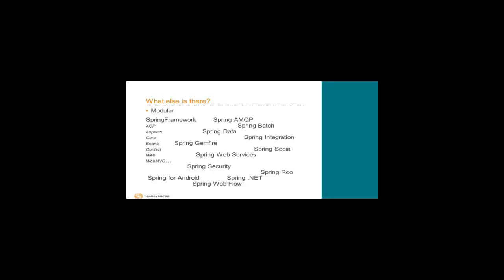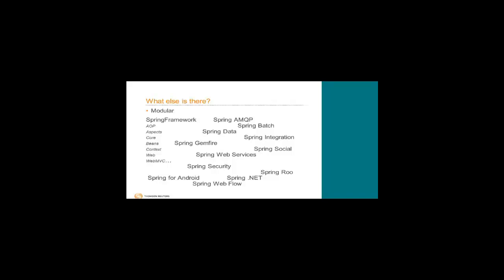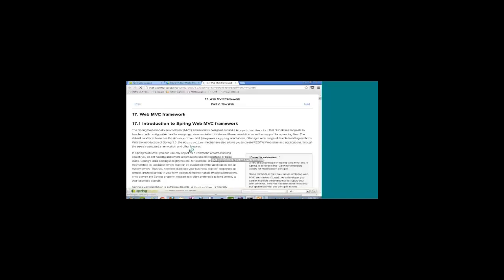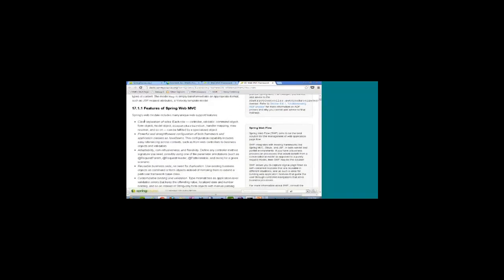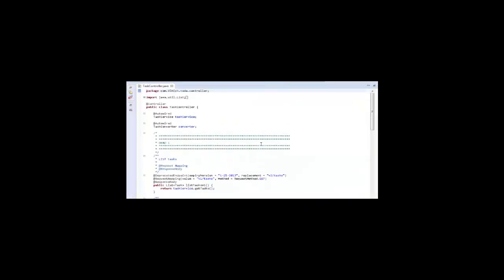Beyond Basic Spring Training Webinar - Part 1 of 7 - Intertech